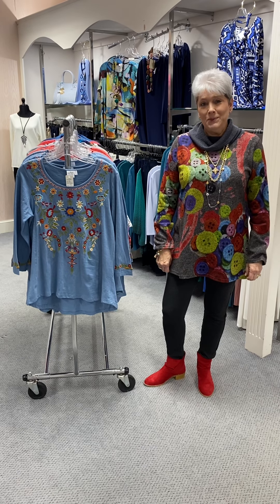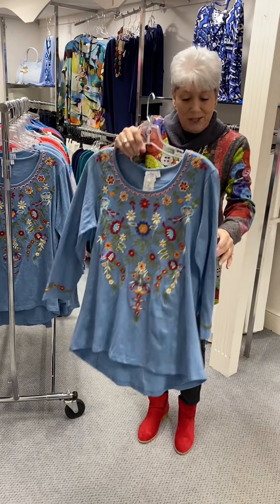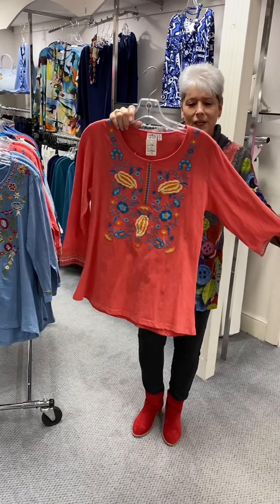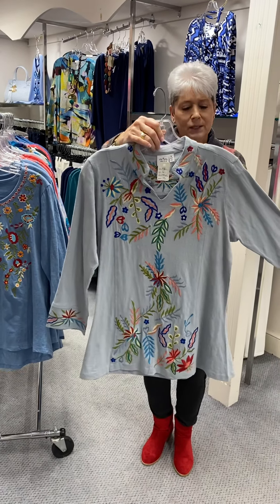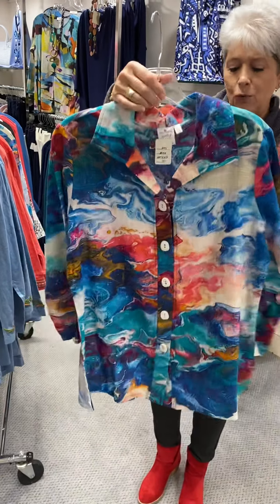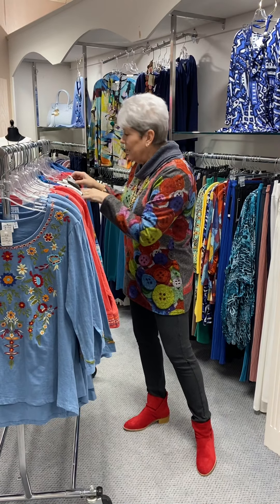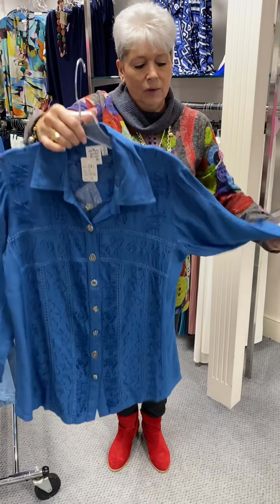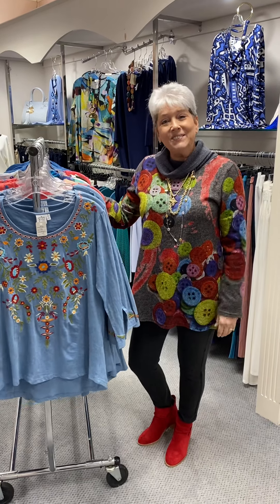100% Cotton Tops from Parsley & Sage